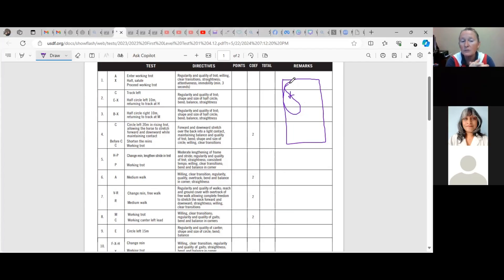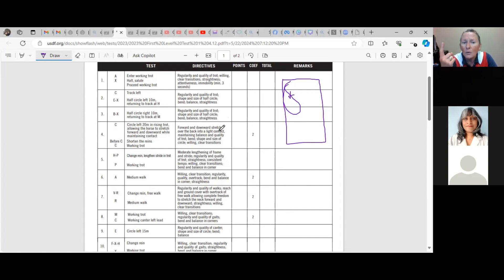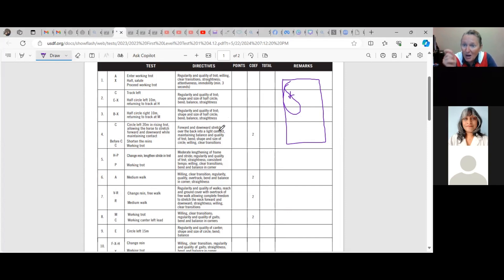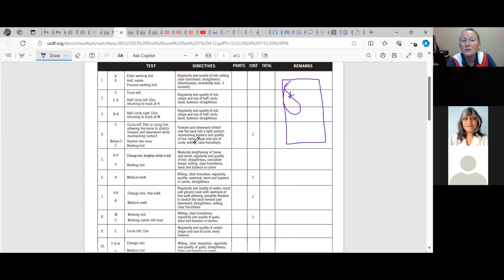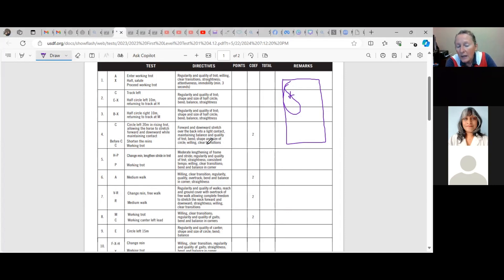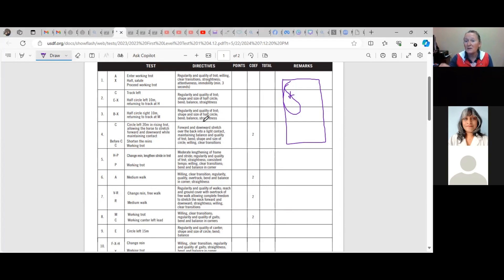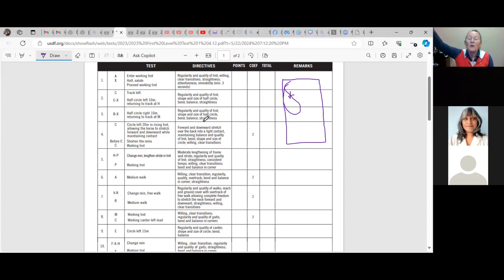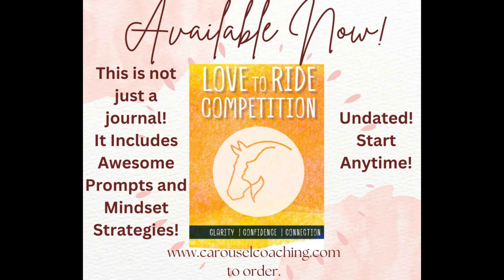Dressage Movements, where do the points come from? Welcome To Carousel Coaching With Nancy Lavoie:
In this meeting we talked about the dressage movements, what is asked for as you move up the levels and a bit about the scoring.
happyhorses equestrianmindset dressage dressagetraining I have been very lucky to have traveled the world with my horses and had the opportunity to study with Top Performers at the Elite levels. Through this experience, I have developed effective strategies for balancing life with horses and family, success in competition as well as finding harmony and happiness in daily life.

I am passionate about helping young athletes find the tools they need to stay confident in the show ring while still experiencing the joy that being a young person should bring.

- HORSE RIDING YOUTH COACHING
Belief in oneself and one’s skills is necessary for a joyful and successful life.

Expected outcomes:
- Learn strategies to successfully manage time and the pressures of competition
- Find your focus and drive
- Learn to stay true to your goals and find your confidence in the show ring
- Together we will train the top performer in you. We will work on developing mental focus, find your creativity, build energy, and discipline.

- HORSE RIDING PERFORMANCE COACHING

We all start riding because of our love for the horses; Nancy helps to keep that love alive as you move into higher levels of training and competition.

Expected outcomes:

- Map your course to reach training and competition goals
- Stay grounded and learn to ignore the outside pressures and noise
- Find space for your riding and competition goals even with your busy family and work obligations